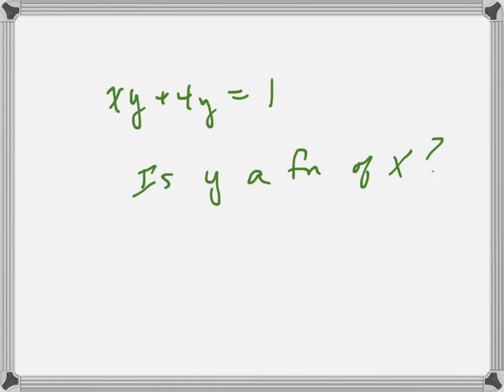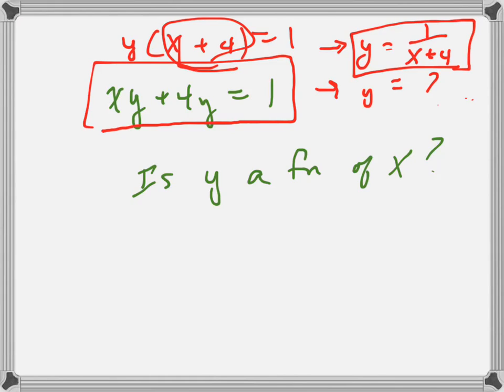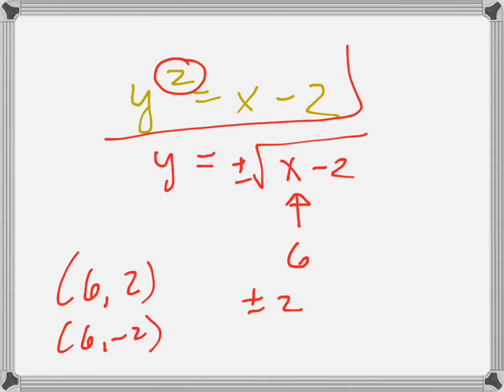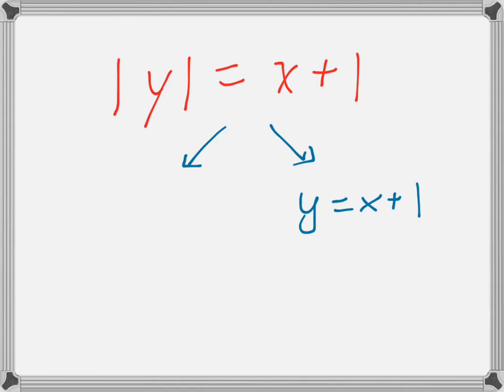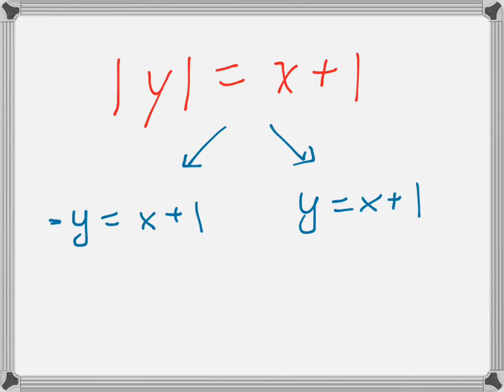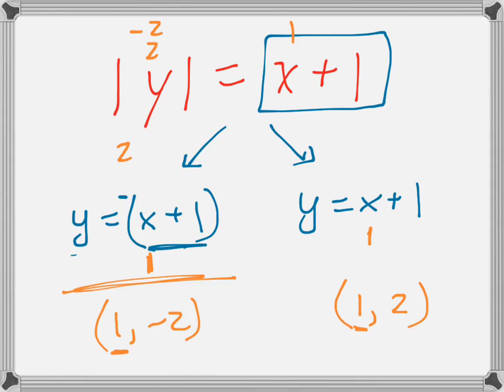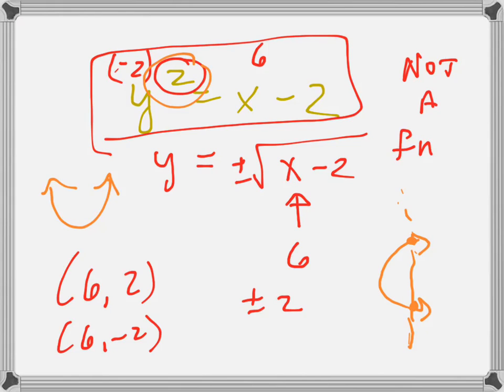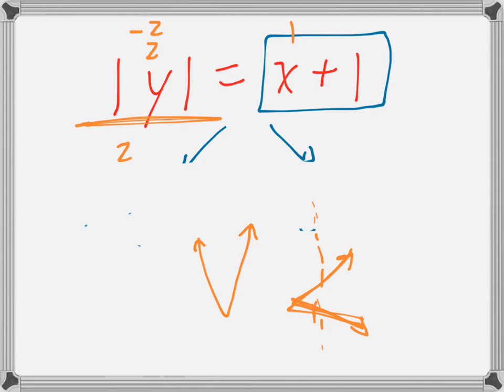Is "y" a function of "x"?